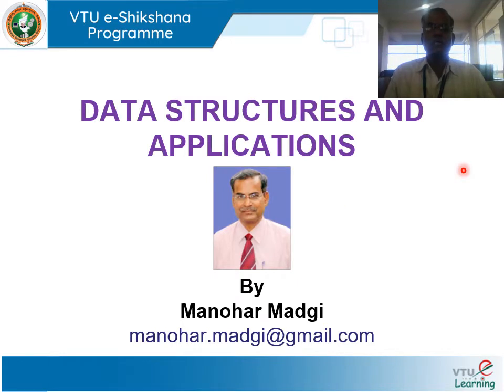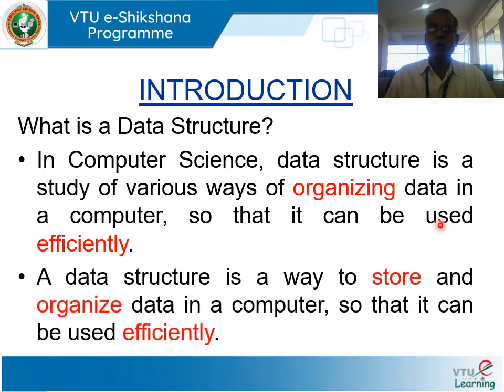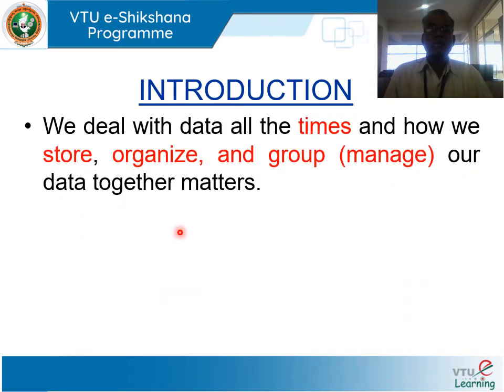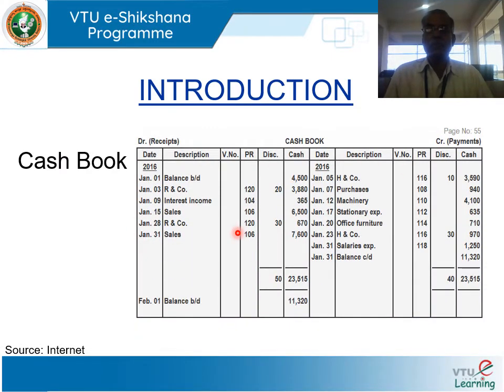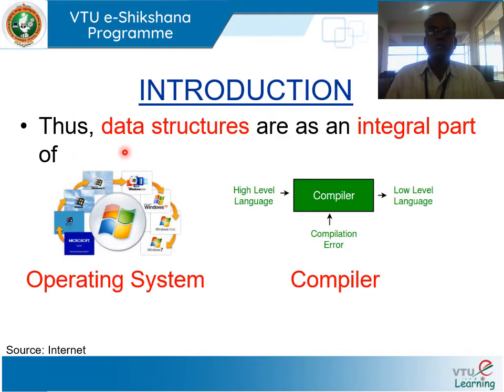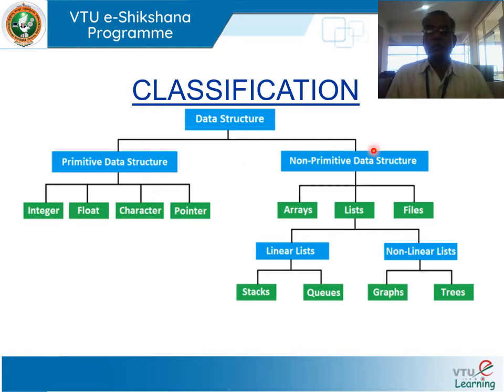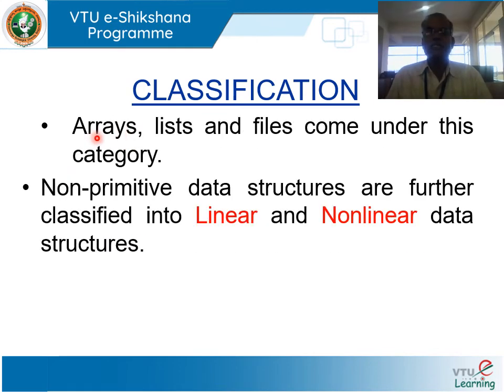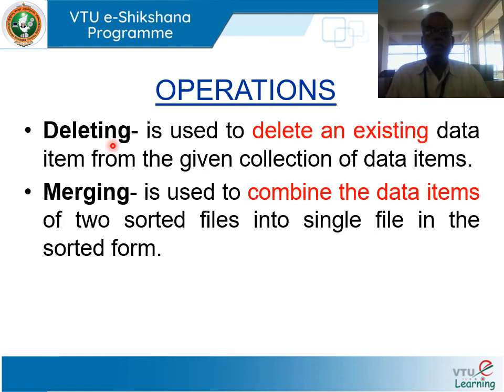Module 01 - Lecture 01